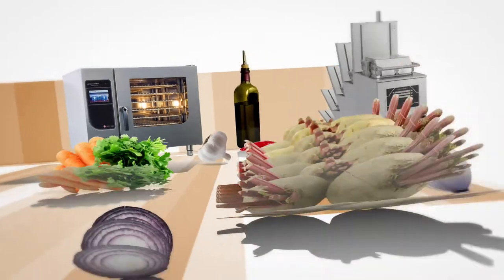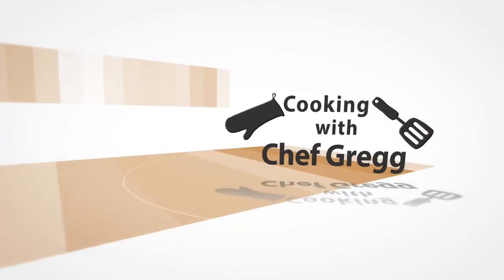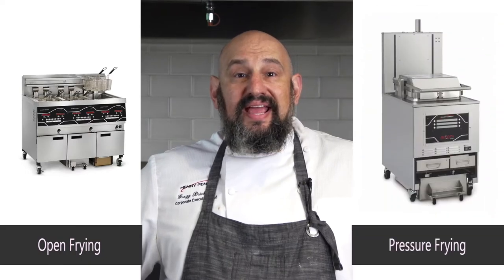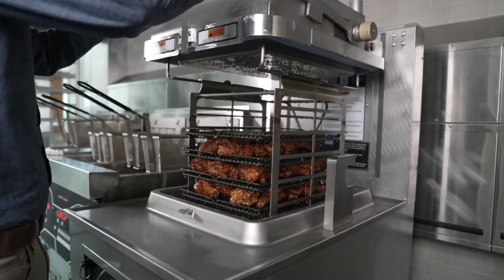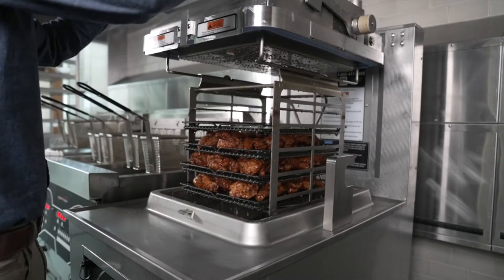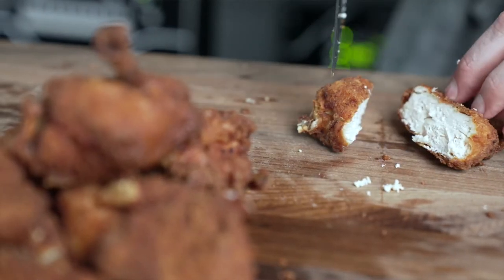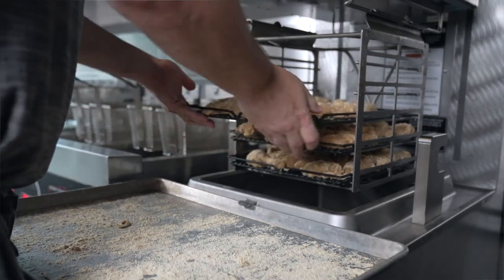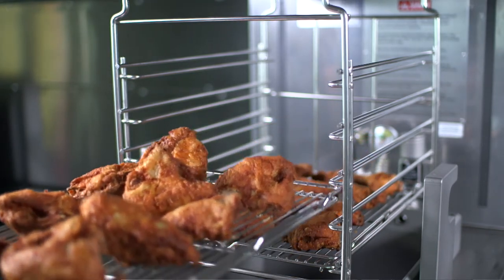Henny Penny Benefits of Pressure Frying